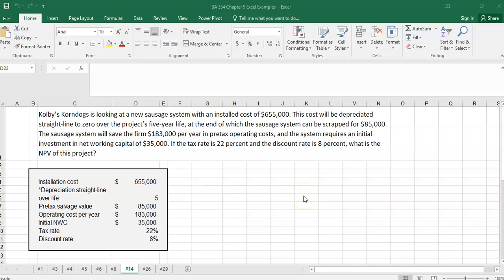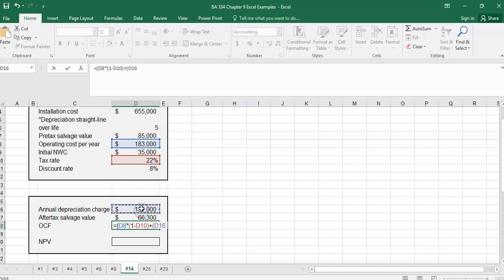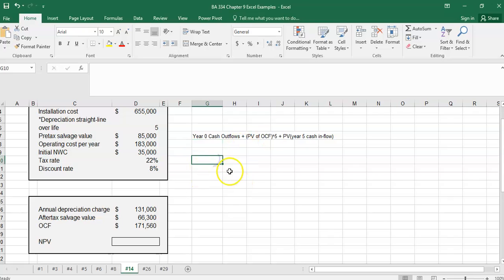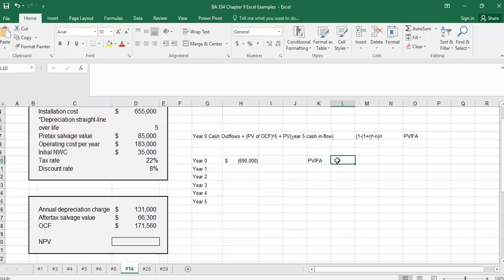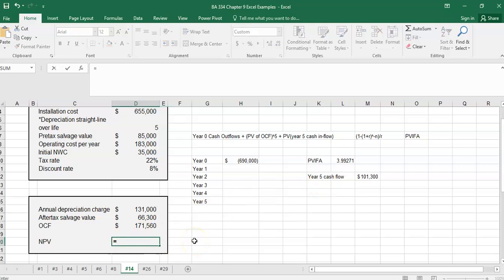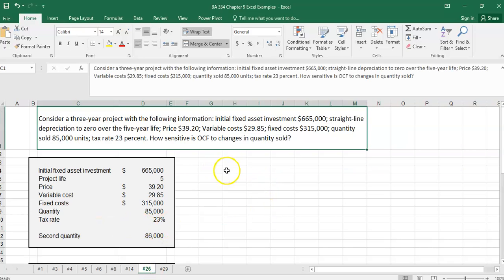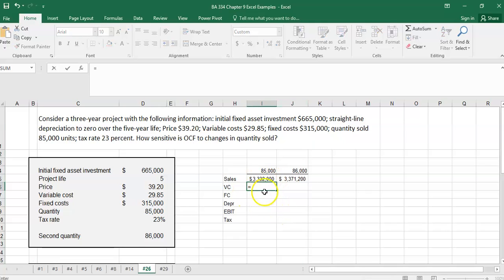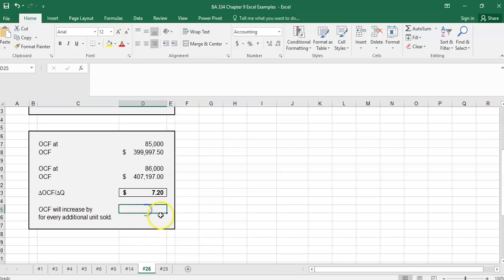BA 334 Chapter 9 Examples Video 2